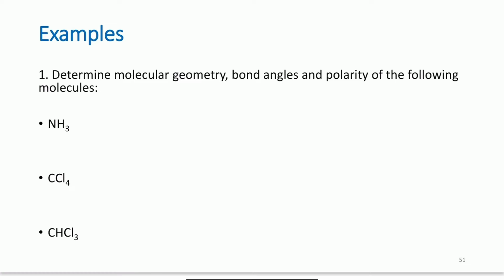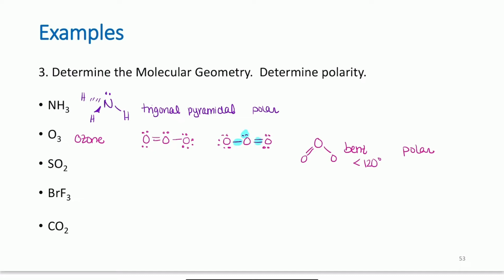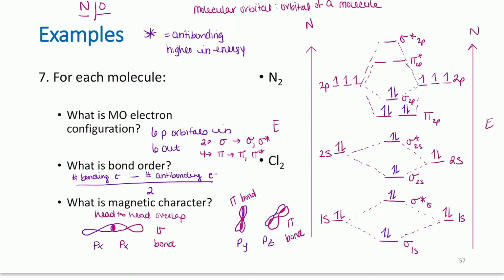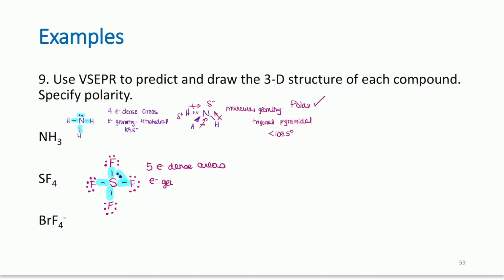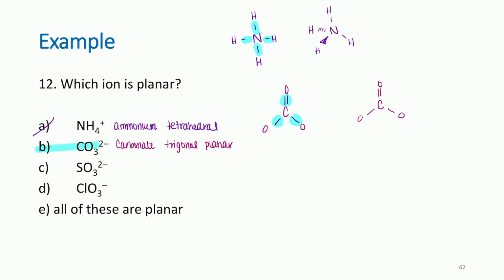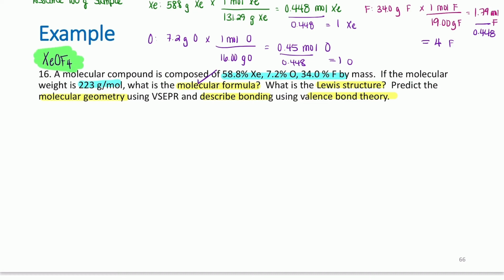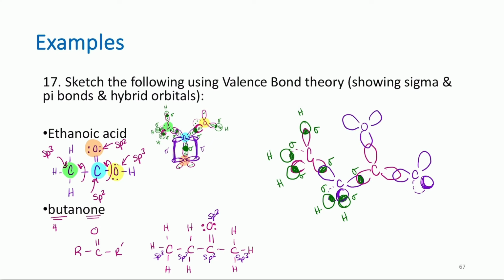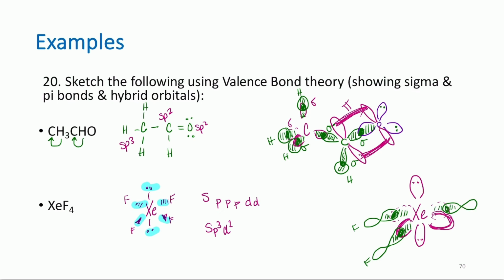Additional Practice- VSEPR, VBT and MO Theories